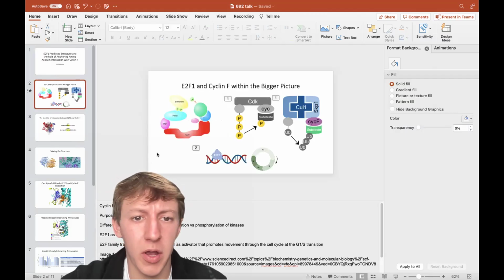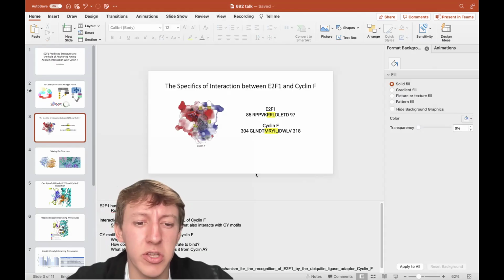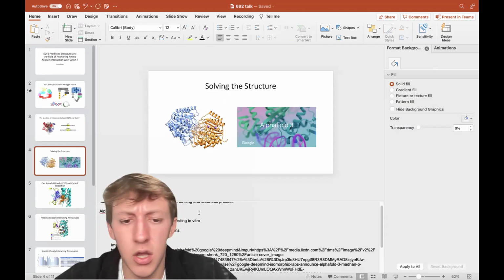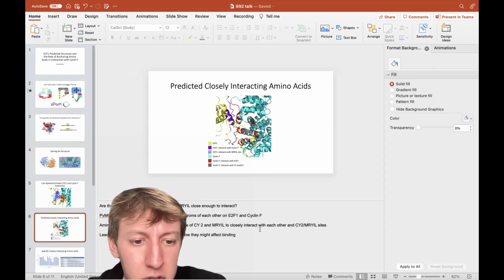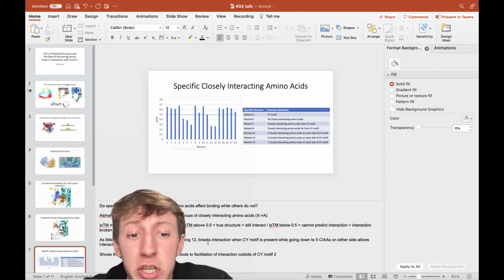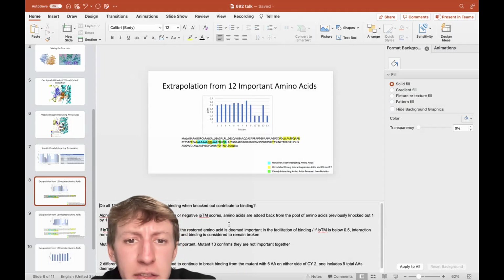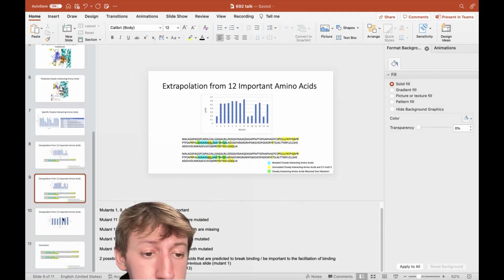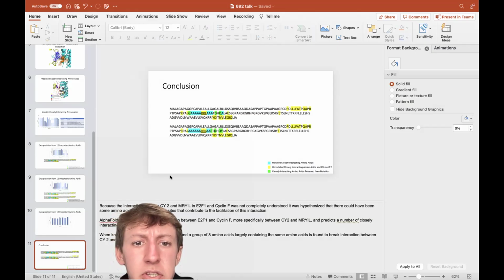692H Thesis talk